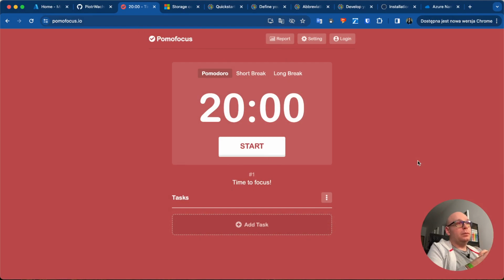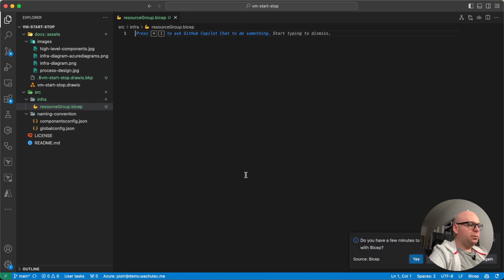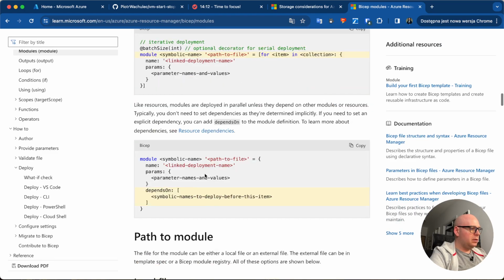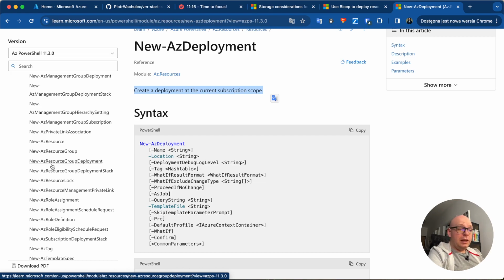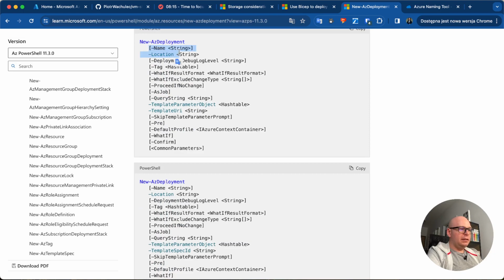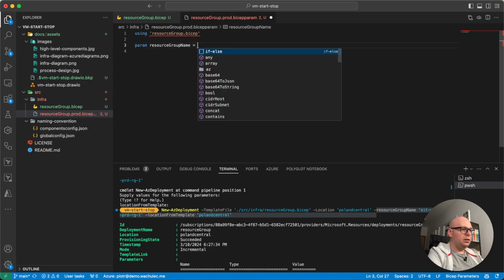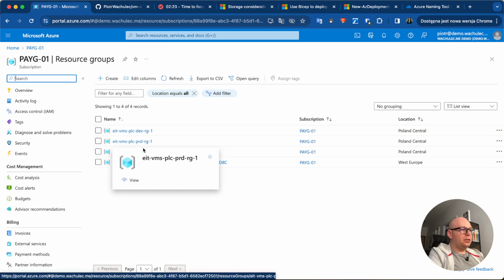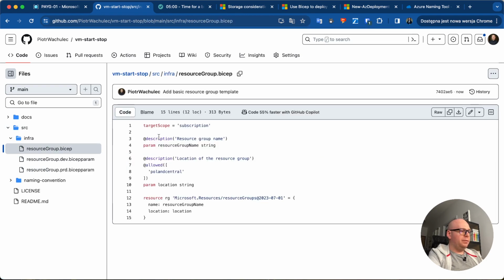100Commitow: Day010 - Coding! First template!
I've started coding! After nine days, I've written the first template! :) I thought about how I should proceed with the development, and I decided not to write 'state-of-the-art' codes from the beginning but rather add things step by step and later refactor this to show you the process of improvements.